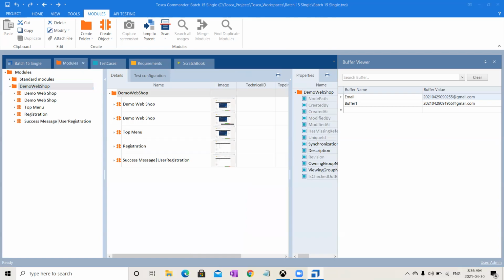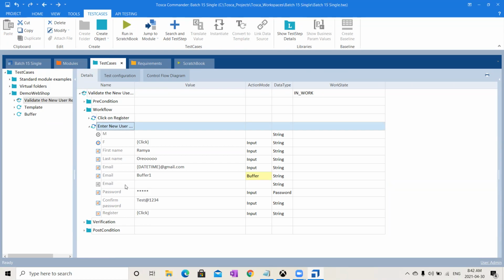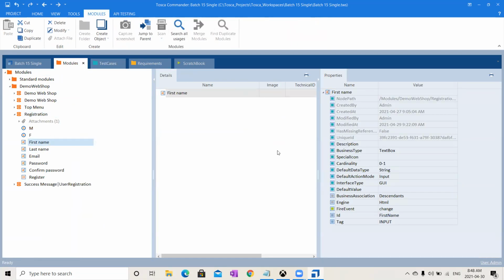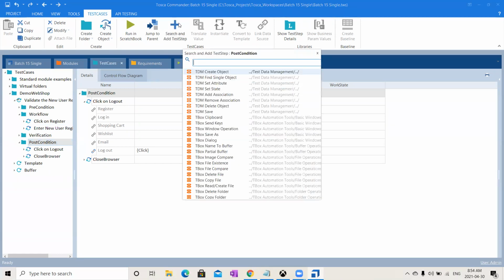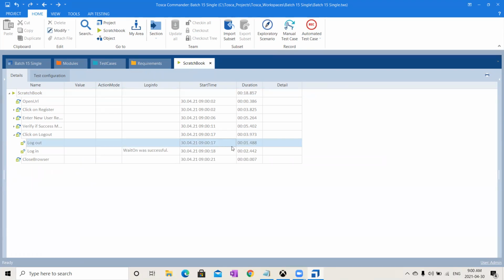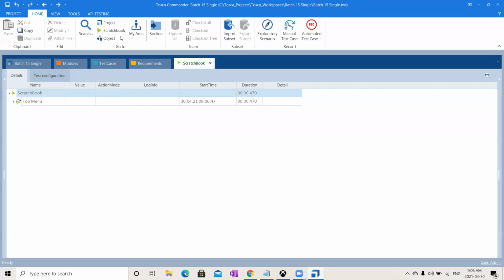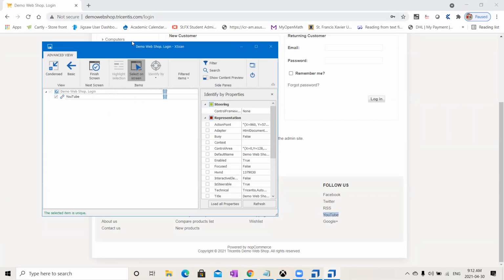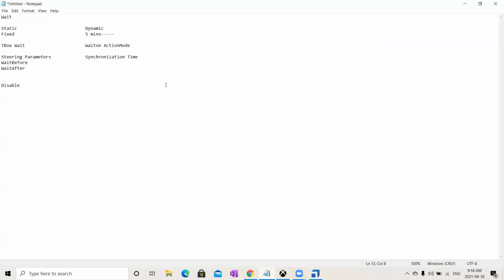Tricentis Tosca Testing Session 10